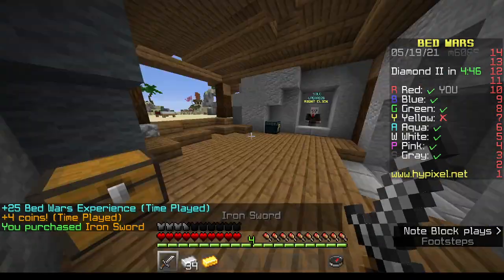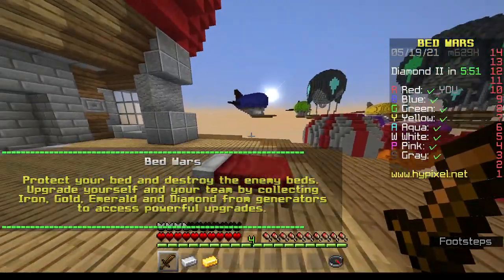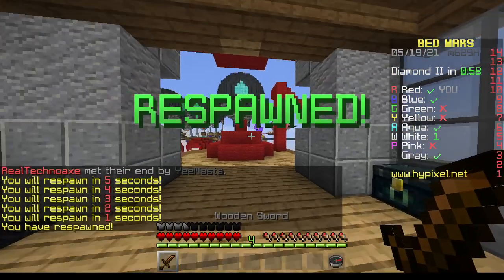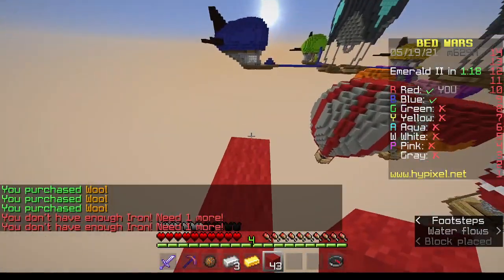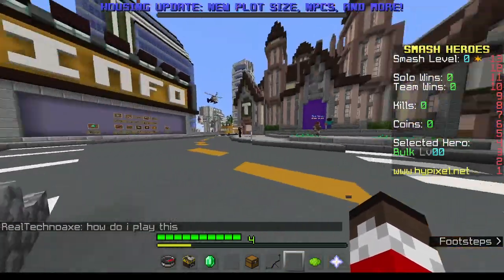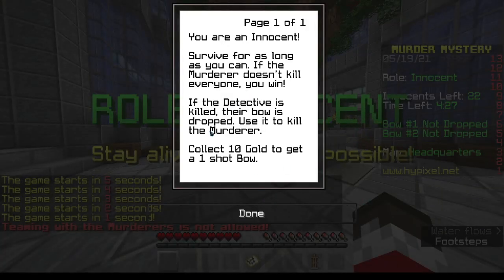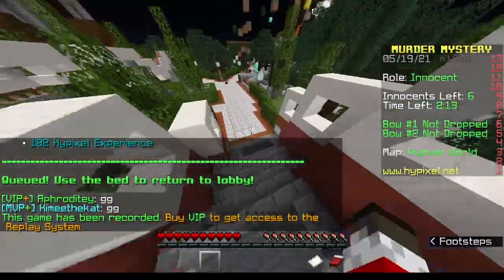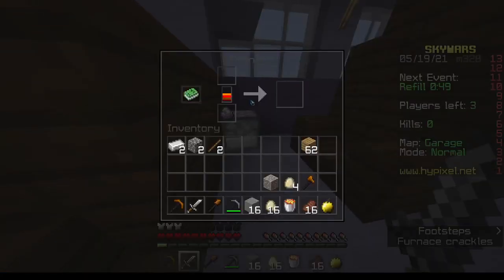I Hate Bed Wars